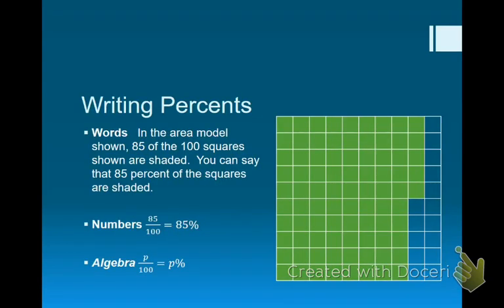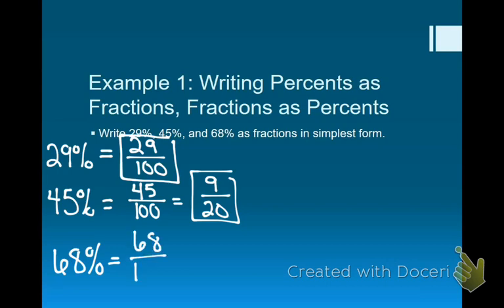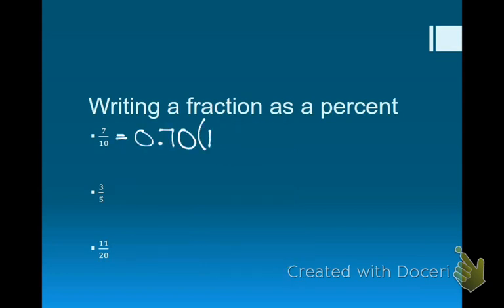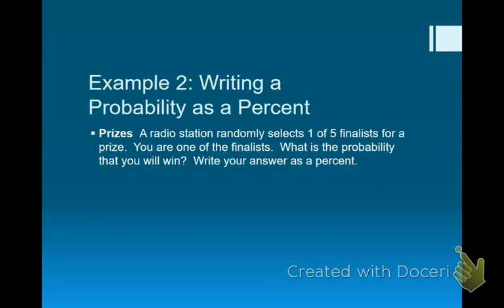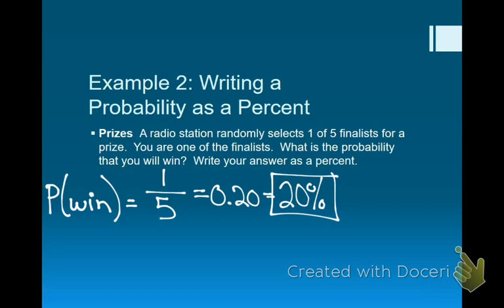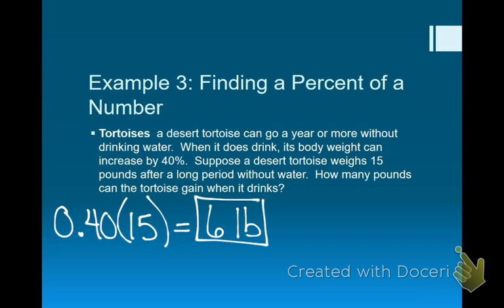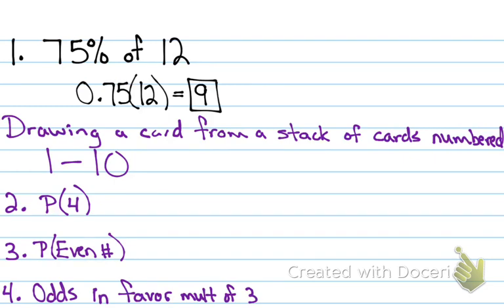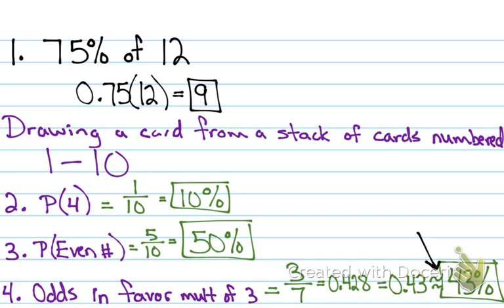7.1 Percents and Fractions